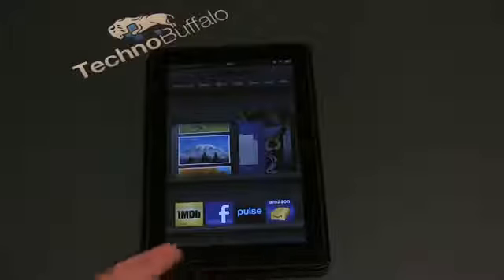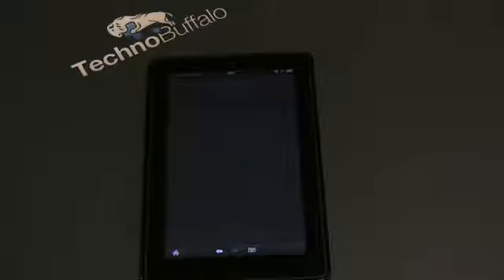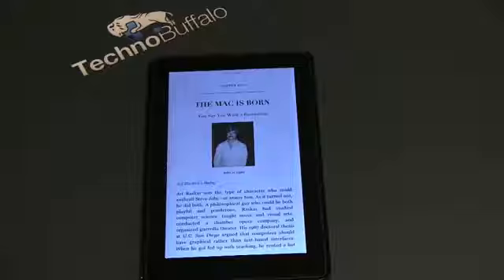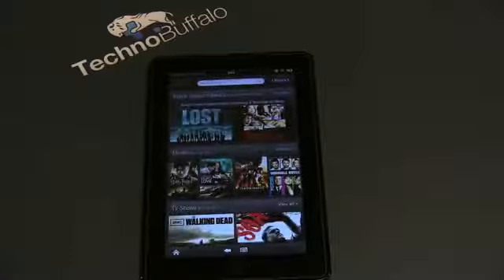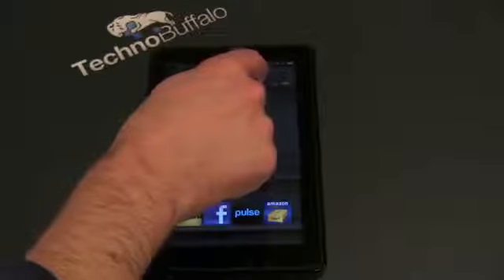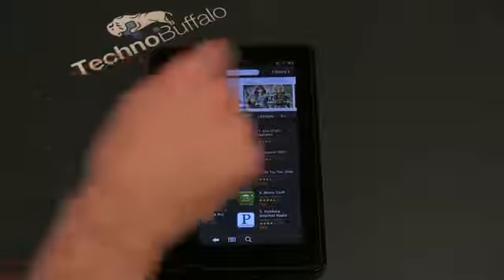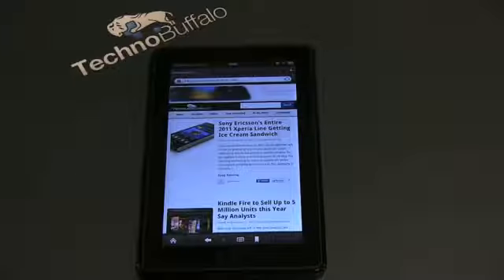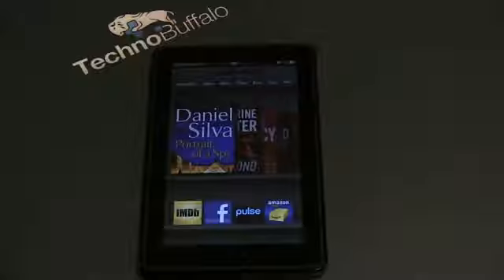Kindle Fire OS Tour